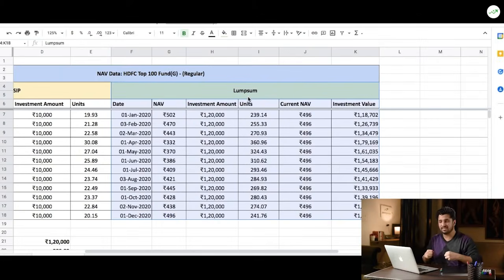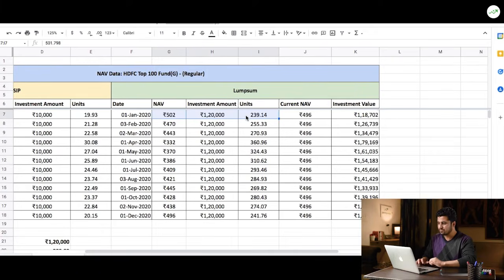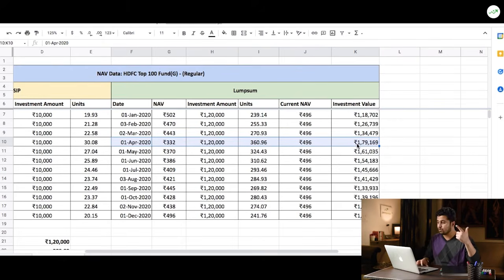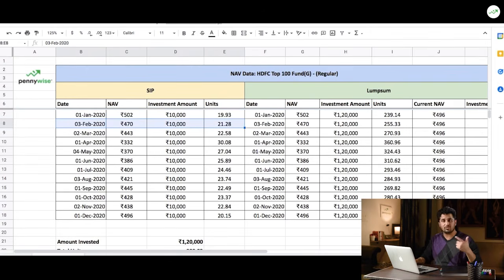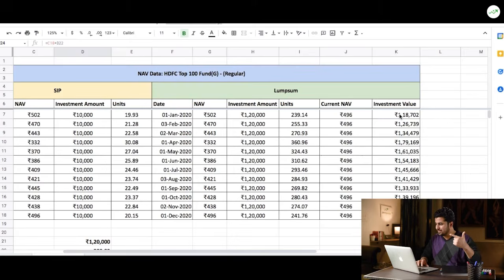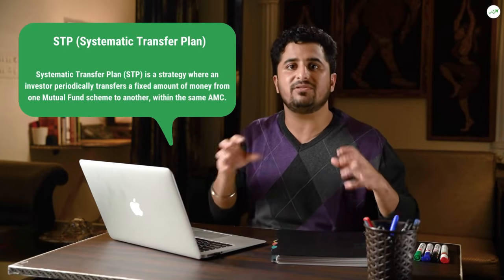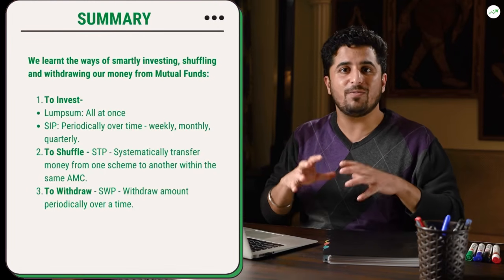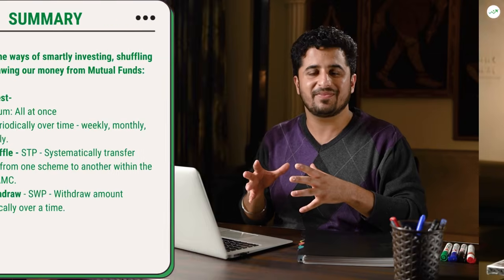Ways of Investing your money | M7 CH20 |Fundamentals of Personal Finance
Confused about how to start investing? 🤔
In this video, we break down the 3 simple ways to manage your money through Mutual Funds:

✅ To Invest – Lumpsum (all at once) or SIP (systematically over time – weekly, monthly, quarterly).
✅ To Shuffle – STP (Systematic Transfer Plan) to move money from one scheme to another within the same AMC.
✅ To Withdraw – SWP (Systematic Withdrawal Plan) to take money out periodically over time.

Whether you’re a beginner or someone looking to optimize your investments, this video gives you a quick and clear summary of how to invest smartly, shuffle wisely, and withdraw strategically. 🚀

👉 Watch till the end to understand how these methods can help you reach your financial goals faster!